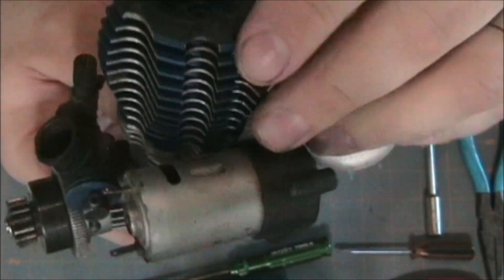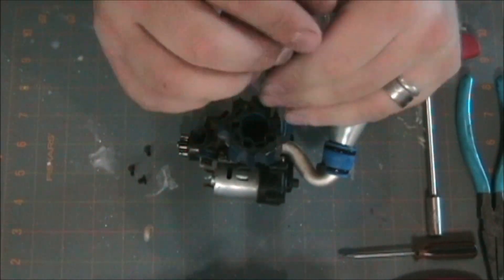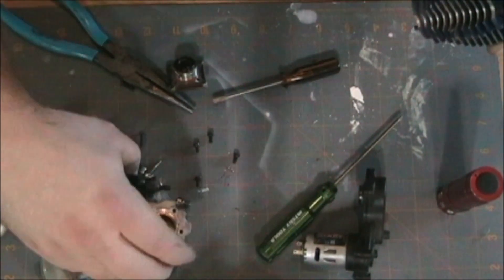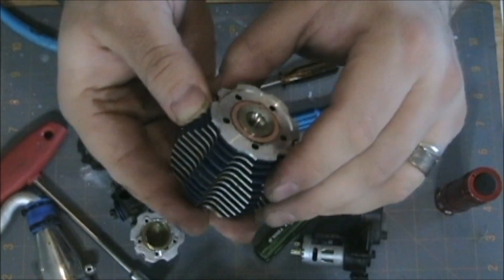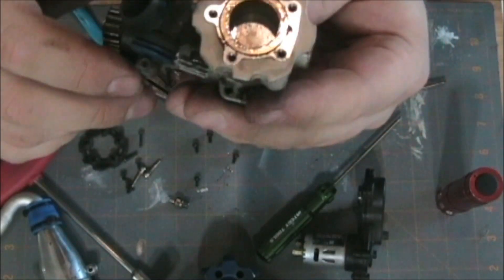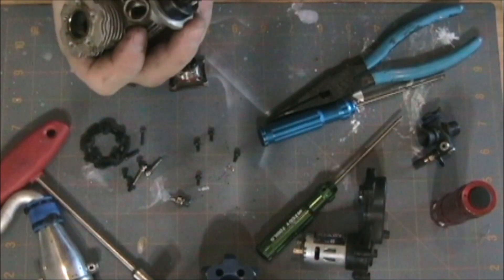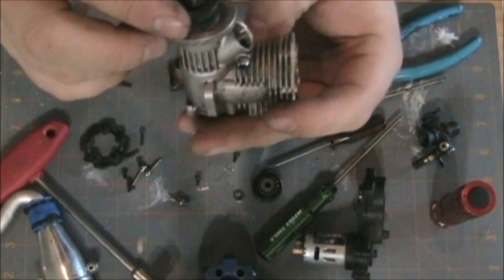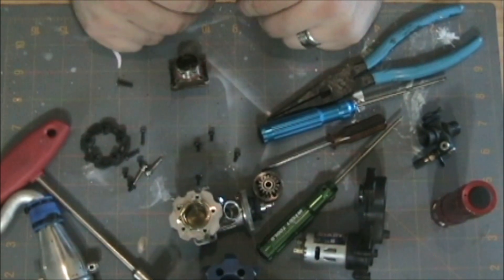Grizzly RC - Traxxas TRX 3.3 Tear down/Rebuild (Part 1)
My first attempt at a professional style video tearing down the Traxxas TRX 3.3 Racing engine. This one is out of my Slayer Pro 4x4.